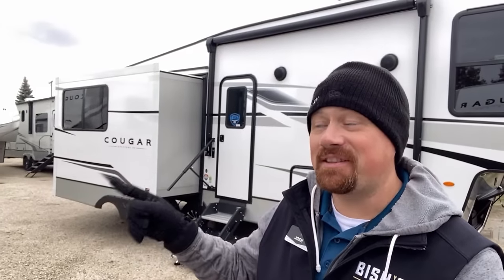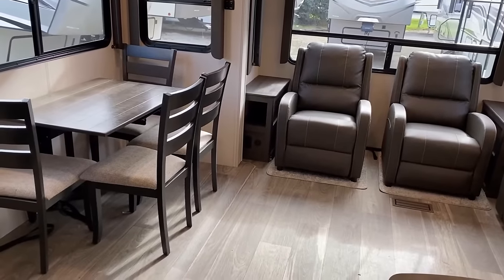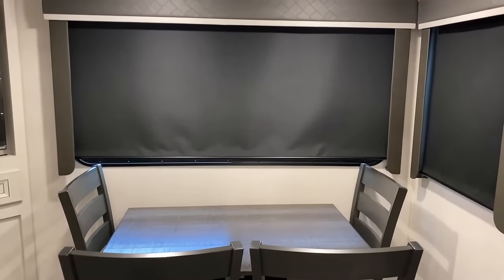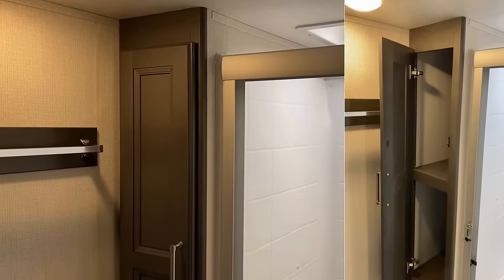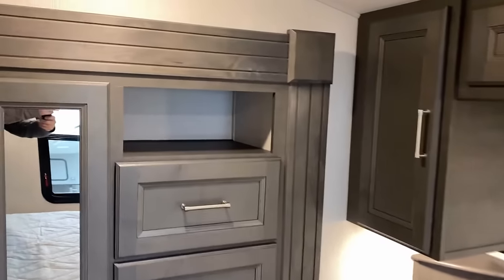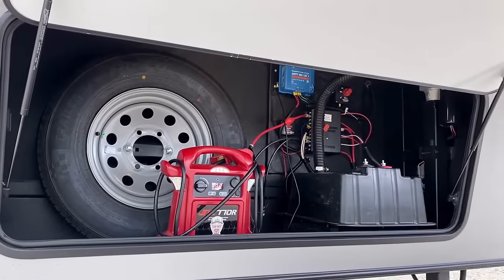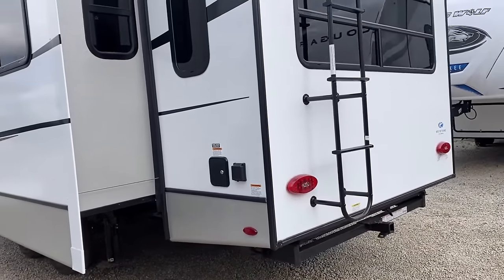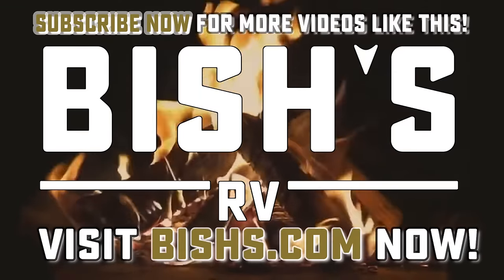Only 30ft ➕ Awesome New Improvements! 2024 Cougar 27SGS Fifth Wheel by Keystone RV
2024 Cougar 27SGS Couple's Camping Fifth Wheel RV

This Keystone Camper comes in JUST over 30ft complete with opposing slides, excellent window coverage, and a new dining arrangement that makes the layout more functional than ever!

Weights & Measures:
Length 30'6"
Height 12'7"
Solar 220w

00:00 RV Overview
02:16 Main Cabin
06:45 Opening Stuff
08:40 Bathroom
10:50 Bedroom
13:54 Road Mode
16:16 Exterior
23:01 Subscribe Now!